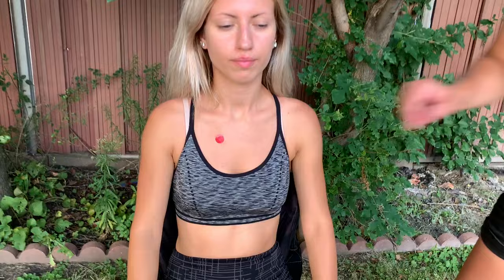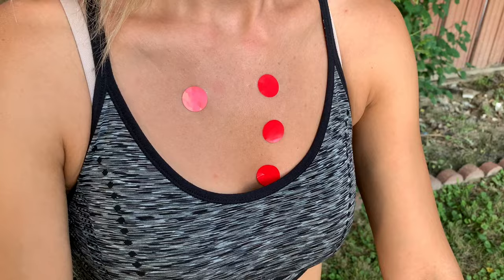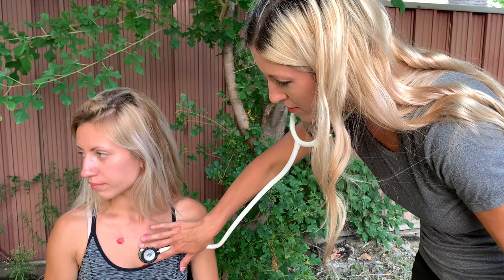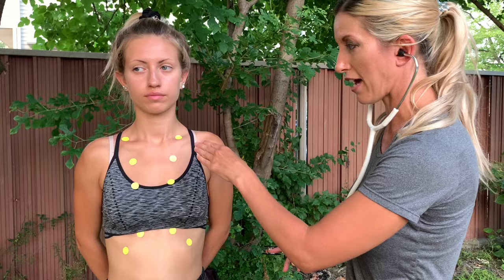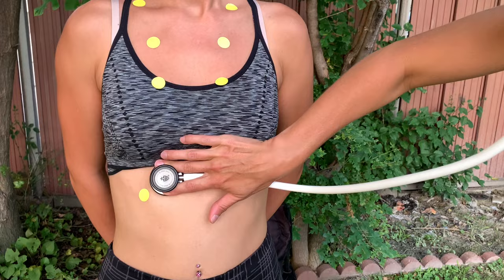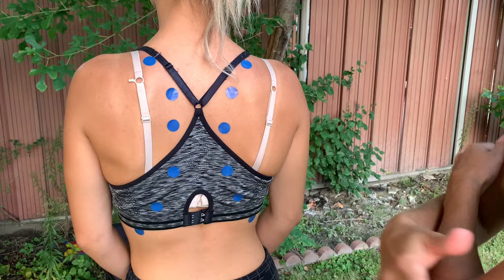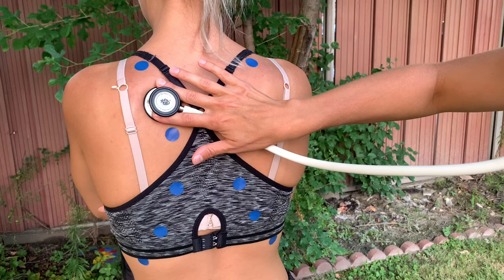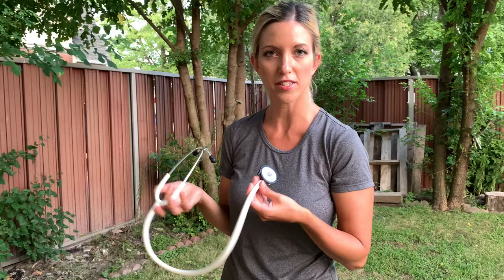Heart and Lung Auscultation: Where to Place the Stethoscope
In this video I demonstrate how to use your stethoscope to listen to heart and lung sounds. I show you where the landmarks are for heart and lung sounds and where to place your stethoscope for proper heart and lung auscultation.

The stethoscope seen in this video is a Bjorn Hall stethoscope. Please check out my Bjorn Hall Stethoscope review video to learn more about it.
BJÖRN HALL Scandinavian Design White Stethoscope

I am a dual certified family and pediatric nurse practitioner. I worked many years as a registered nurse (RN) in the emergency room, then continued working in the emergency room after becoming a nurse practitioner (NP). I also did travel nursing as an ER nurse. Check out my travel nursing videos to learn more about my life as a travel nurse.